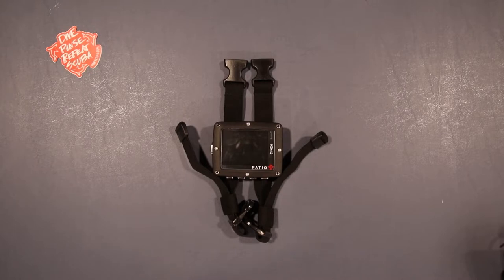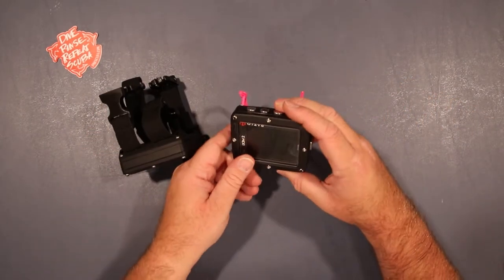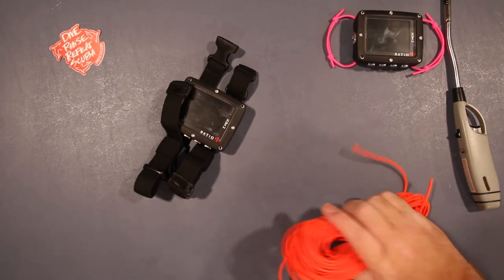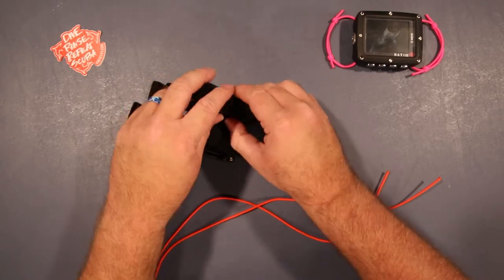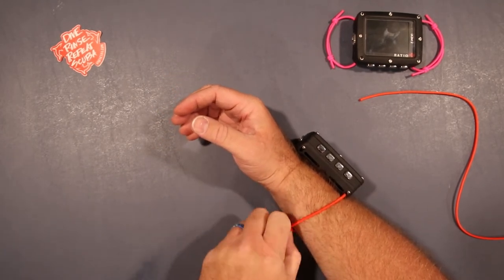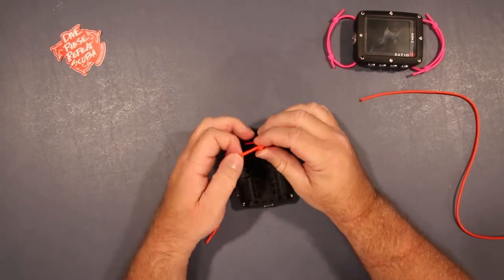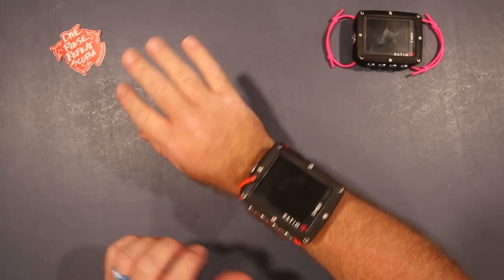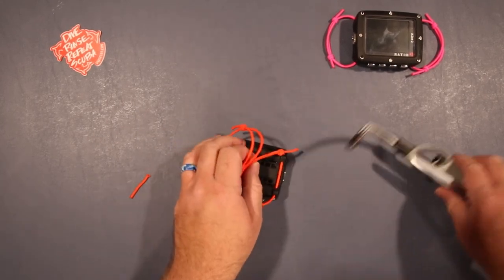Ratio iX3M 2 Bungee Paracord Strap Install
Short video guide to swapping from the standard elastic wrist straps to the paracord bungee straps.